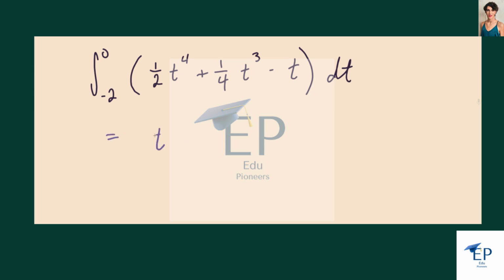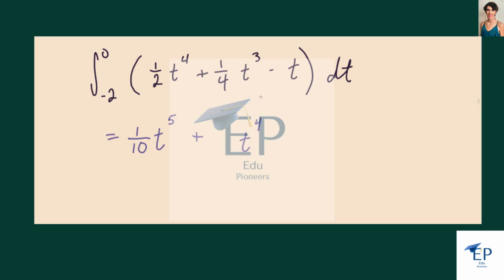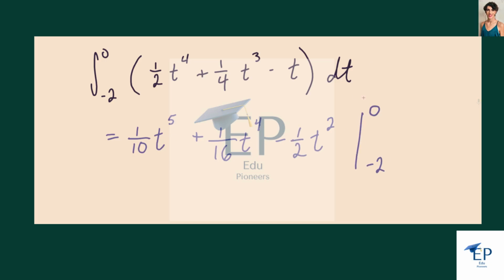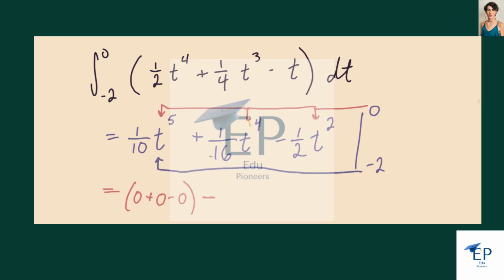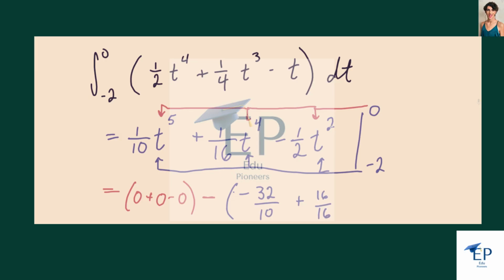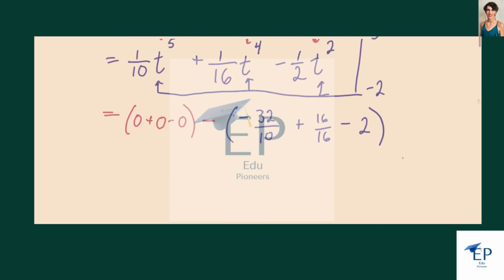[Math] evaluate-the-integral-displaystyle-int0_-2-biggl-frac12t4-frac14t3-t-biggr-dt